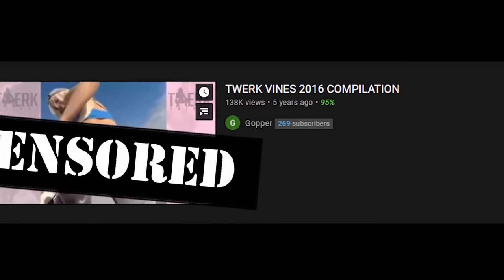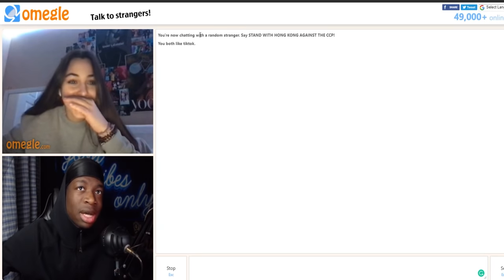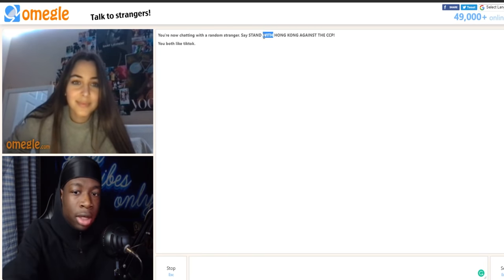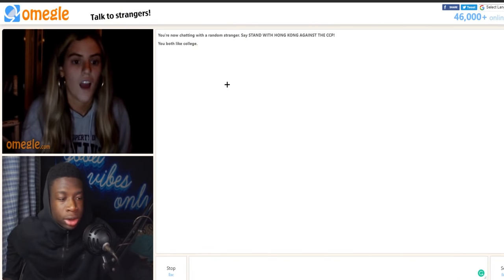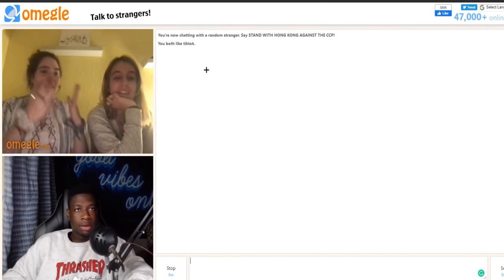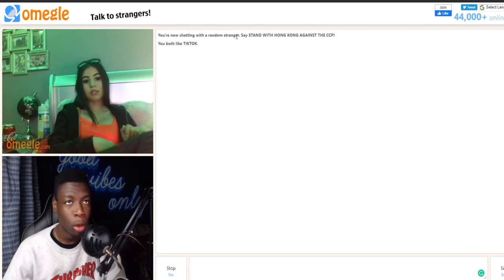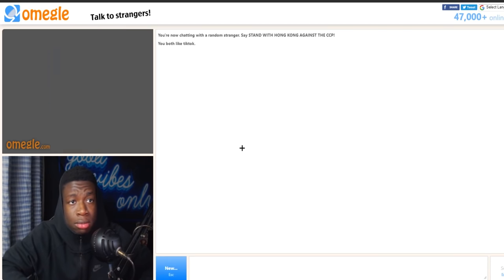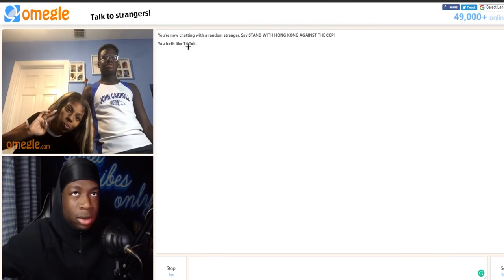OMEGLE BUT TIKTOK GIRLS EXPERIENCE TOP TIER TROLLING 😈